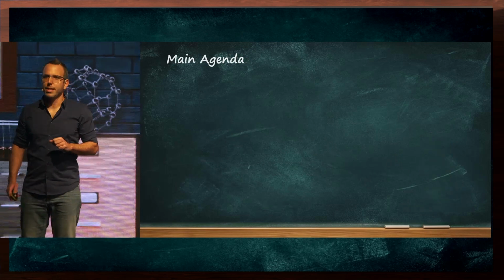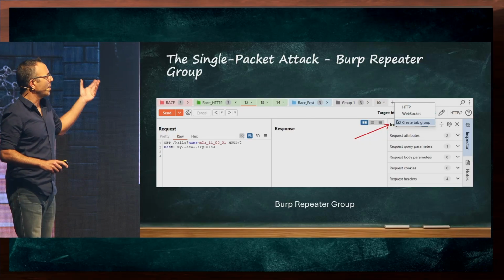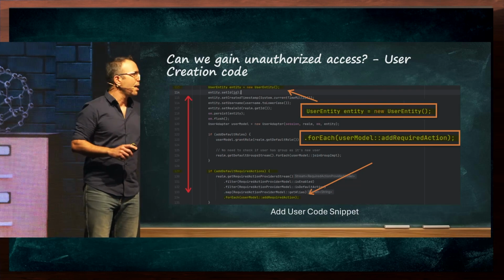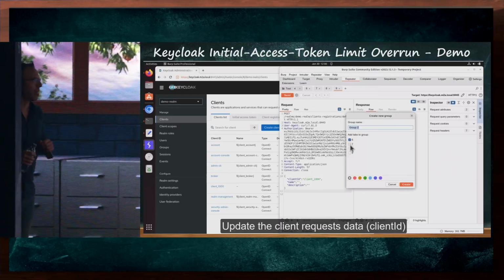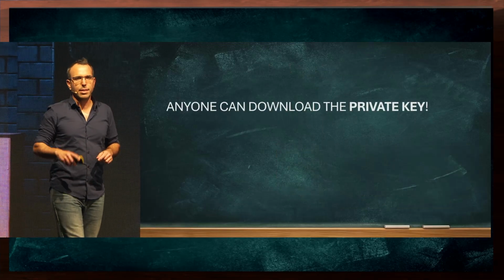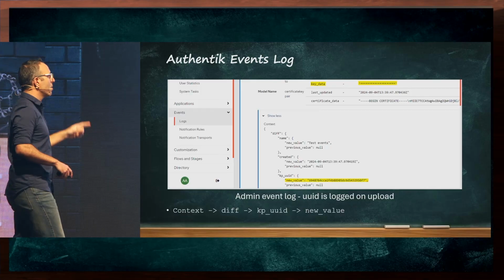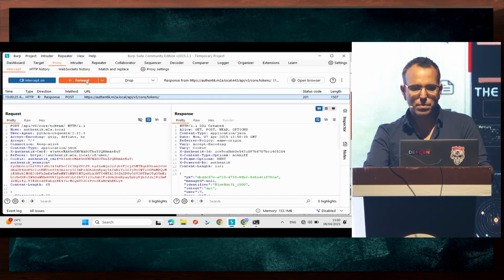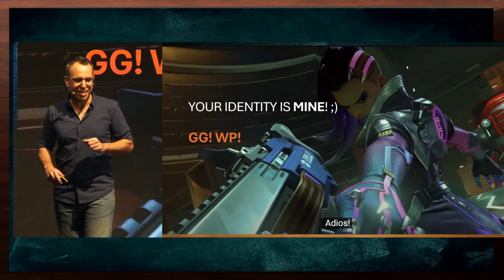BlueHat IL 2025 - Maor Abutbul - Let's be Authentik: Your identity is Mine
Have you ever been excited to use a brand-new identity provider? Maybe an open-source one that offers cost-effective and flexible solution? These systems can greatly enhance your organization’s productivity. So far, so good, but what happens if an attacker compromises your identity provider? In this session, we will outline our research process on two popular open-source IdPs: Keycloak and Authentik, followed by finding 0-day bugs (CVE-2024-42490, CVE-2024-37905) We will dive into two new research techniques: ORM Leaks and web race conditions, delving into these internals. Then we will share the story of how an information leak prompted further investigation, leading to the discovery of the ORM Leak technique. Attendees will learn how to use these new techniques on their own research. Lastly, we will overview a privilege escalation vulnerability in Authentik where any user can gain full control of the system! and from there; the sky is the limit (or control over your organization’s assets and applications).